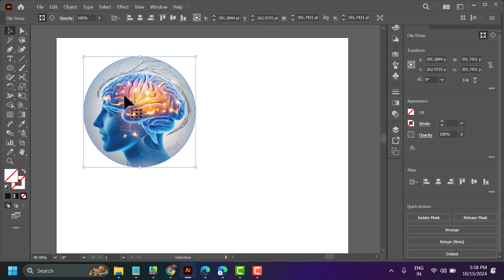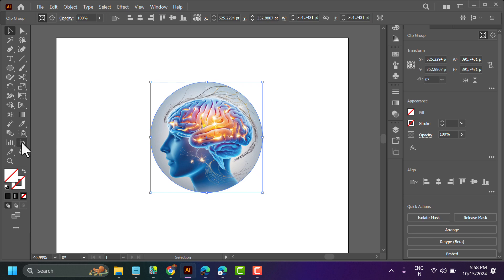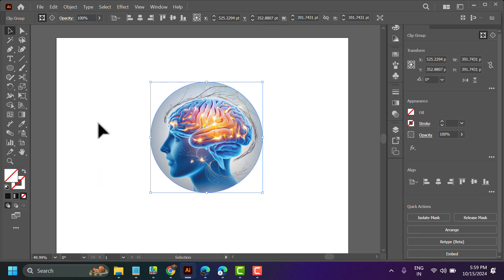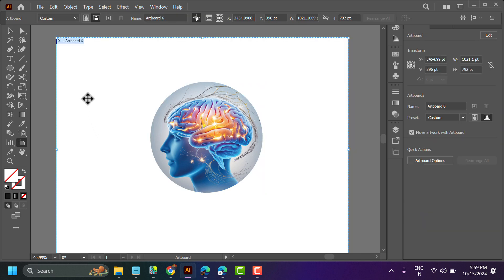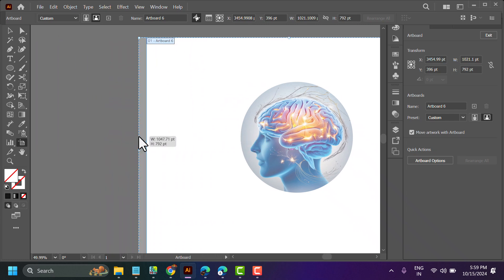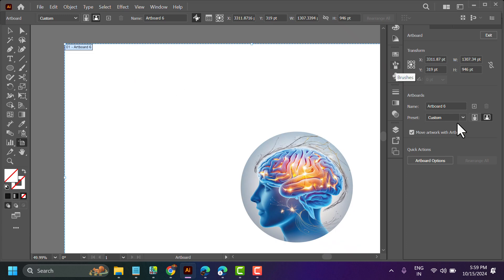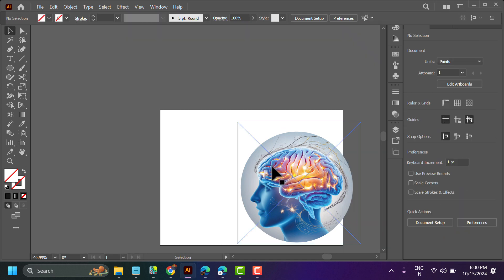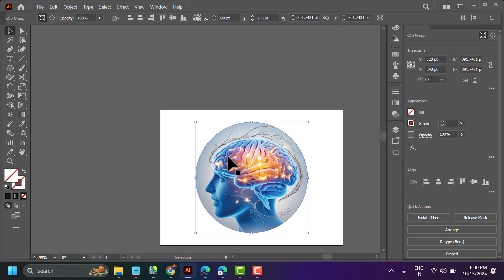Create and edit artboards with Artboard tool